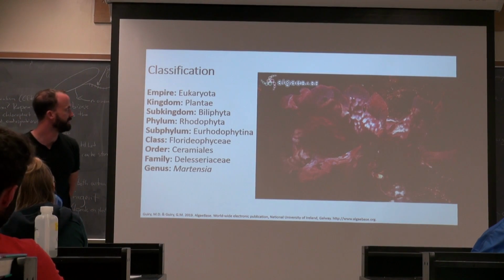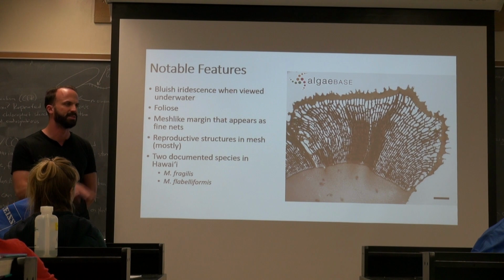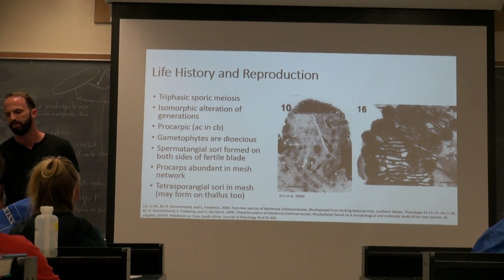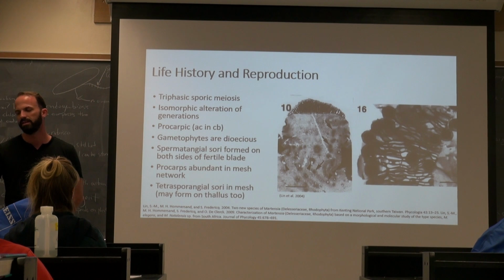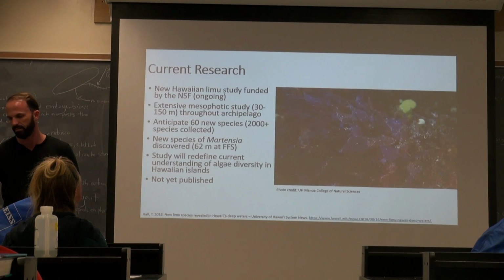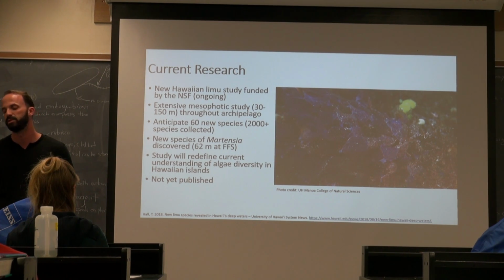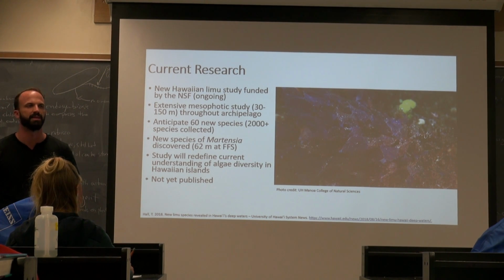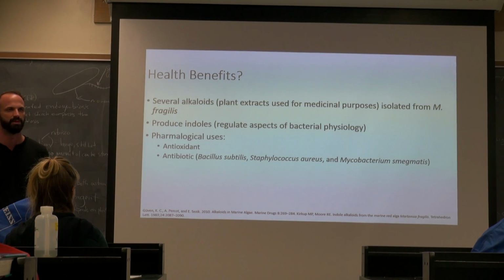Martensia spp. - James Gately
Martensia spp. BOT 480 Spring 2019 Rapid Fire Talk